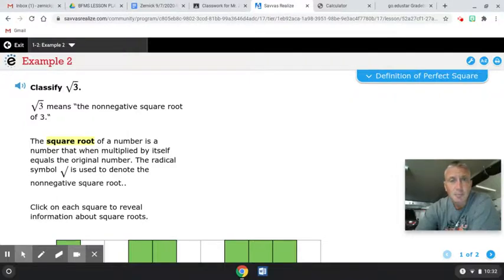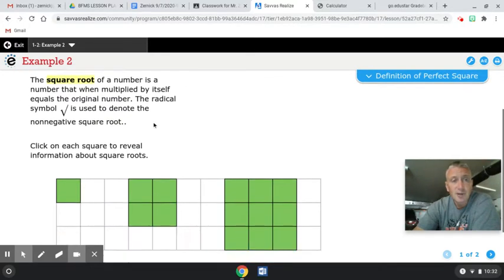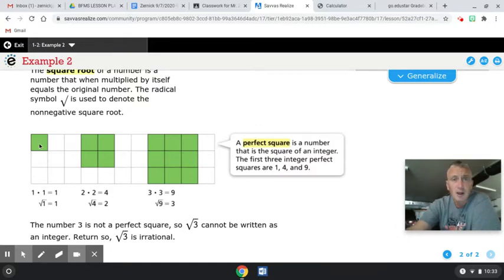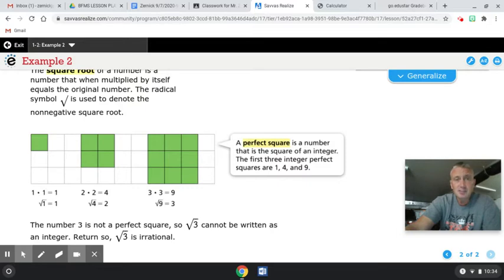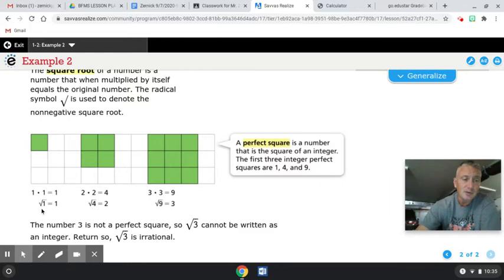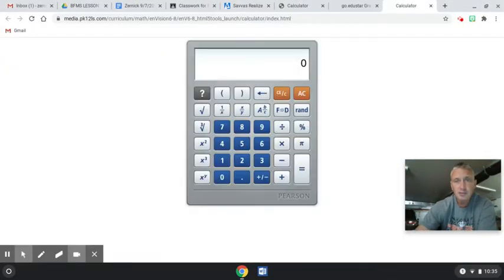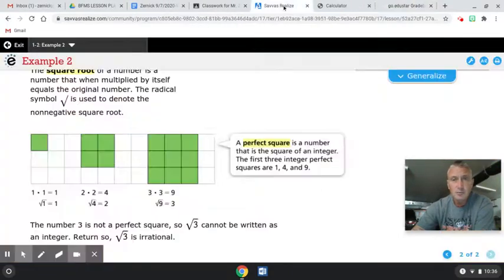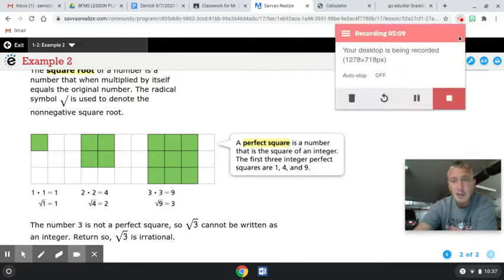Top 1 - Les 2 - Example 2